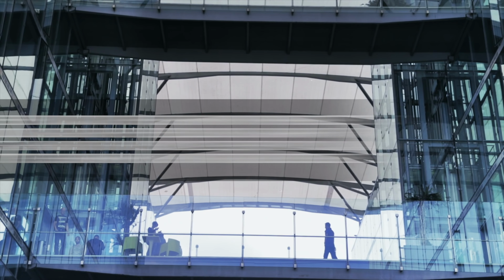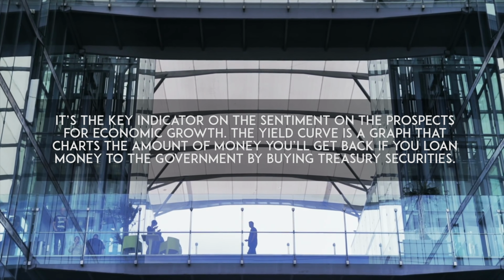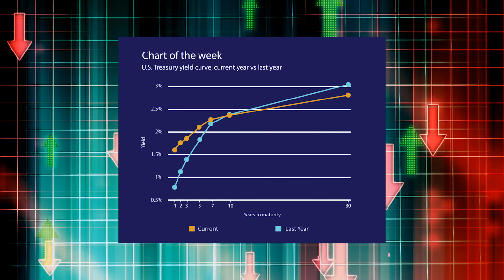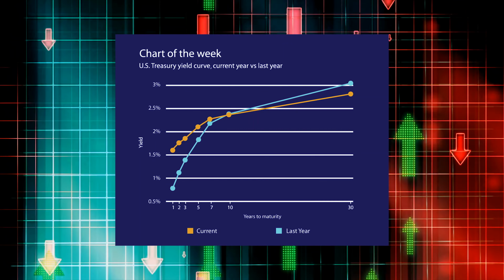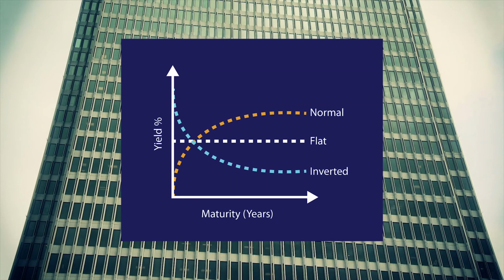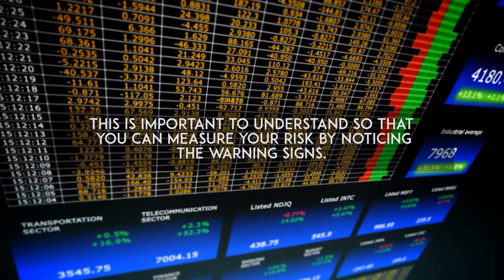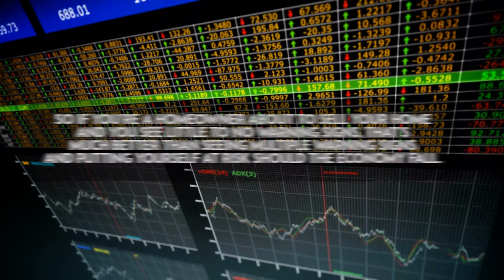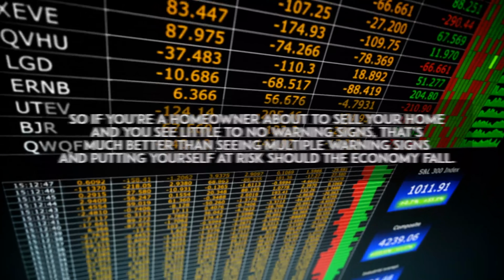Economy and Real Estate Cycle- Andrew Vargas on the Yield Curve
My goal is to help you make the best decision in selling or buying a house.

Here I discuss the economic indicators to look out for so you have a better idea of when the economy may hit a recession and I mention this because there is lots of speculation that that a recession is on the horizon but there are also many others saying the economy will continue thriving.

It’s been 10 years since the Great Recession and during the recession the Fed implemented quantitative easing to help the economy get out of recession.

Since 2015, the Fed funds rate has been rising and just recently our economy has finally started growing in terms of GDP and low unemployment. But what I find most helpful in watching out for is- the yield curve. Watch the video to understand more.

Sell your Home with Andrew Vargas Luxury Real Estate Agent